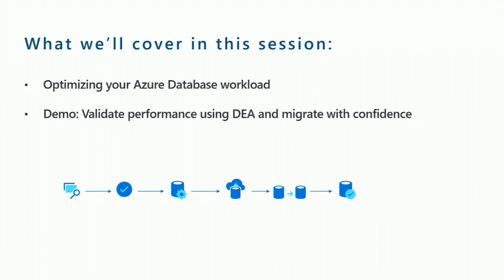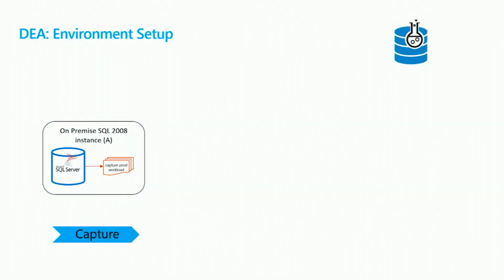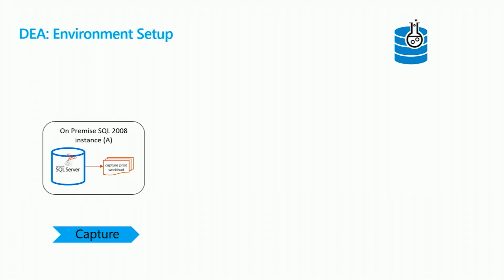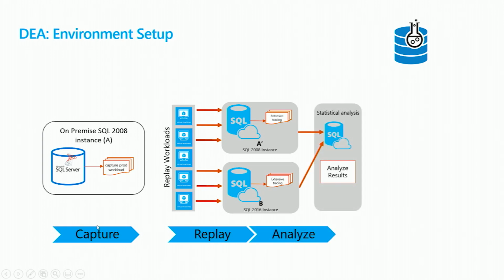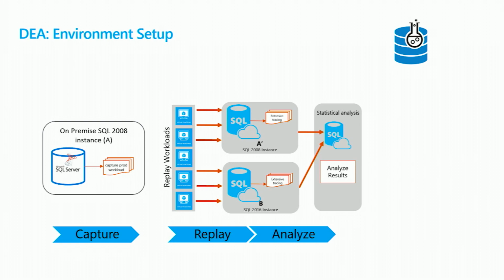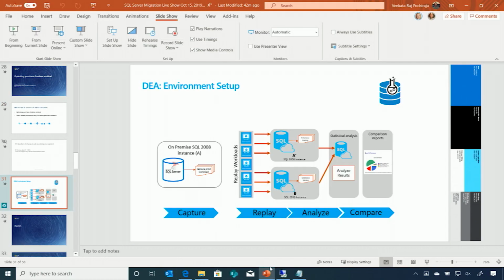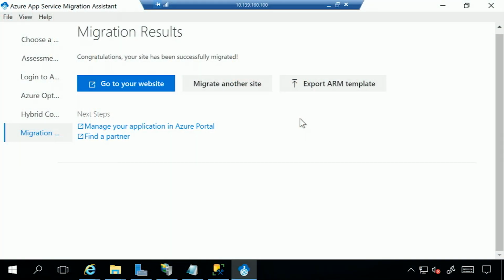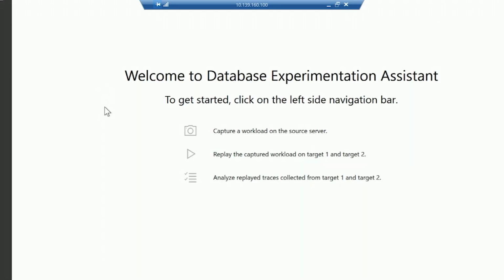How to confidently optimize your Azure workloads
In this session, we will look at some of the most common concerns customers have before migrating to Azure and how our tools and services help unblock those journeys. We will unpack these issues, and dive into solutions and best practices, including tools, such as the Database Experimentation Assistant that can help unblock those hurdles and help you migrate your workloads confidently to the cloud.